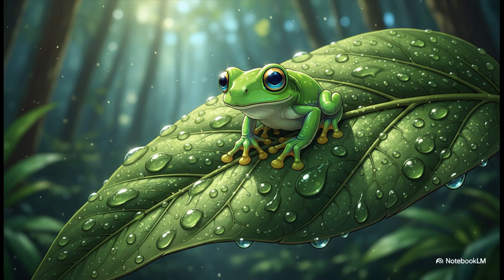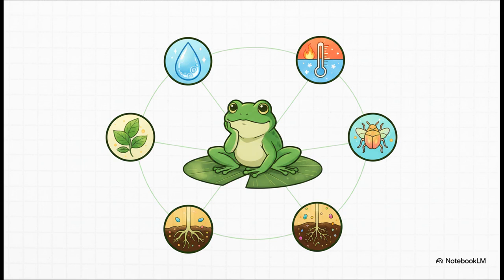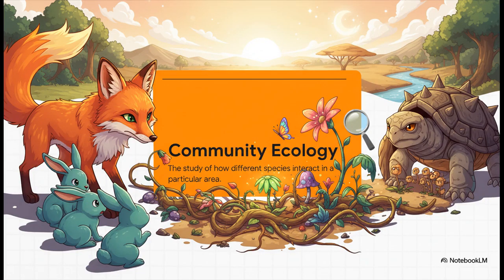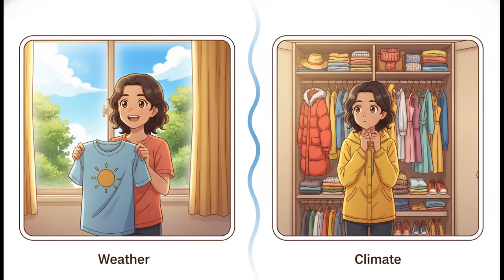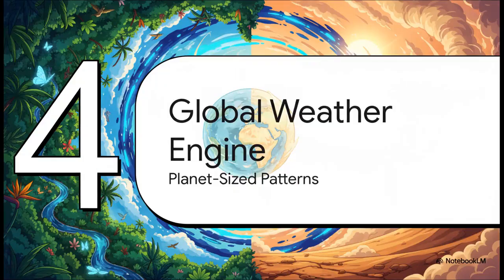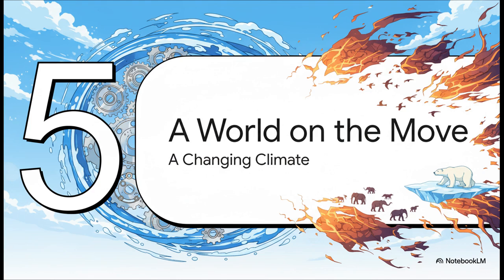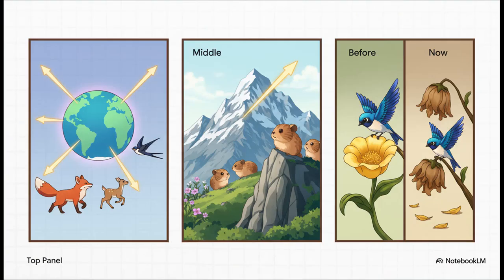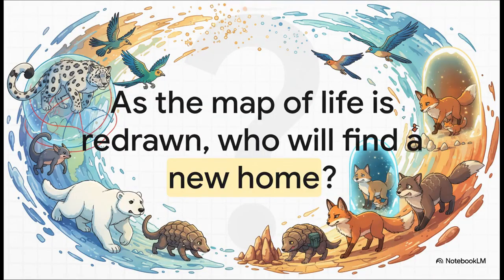Ecology: Scale and System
Exploring the hierarchical scales of ecology. We move from individual survival strategies to the global climate patterns that dictate life on Earth.